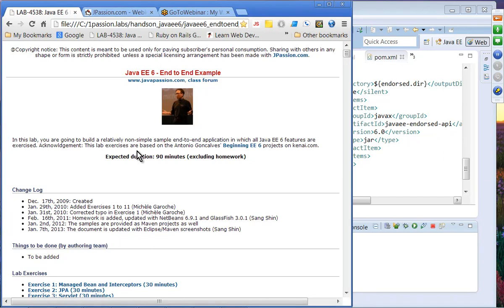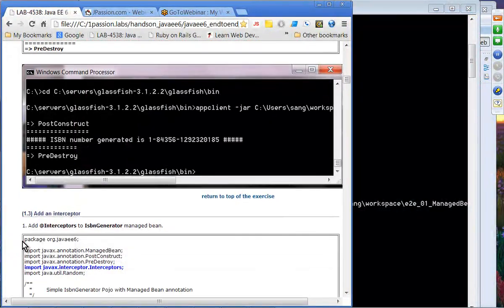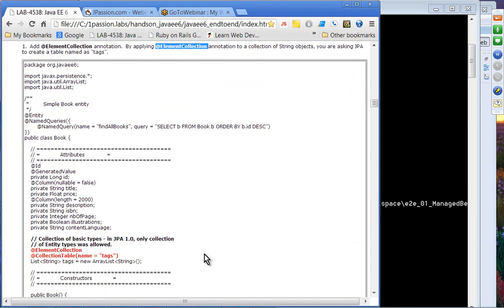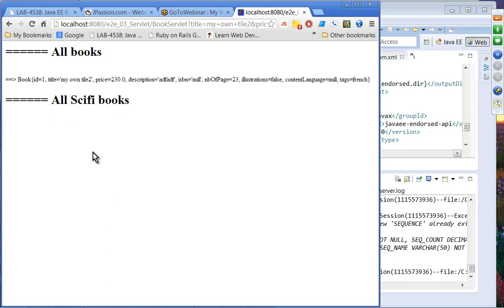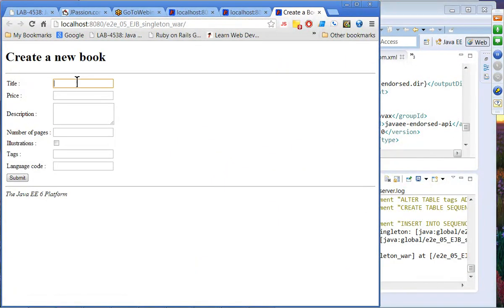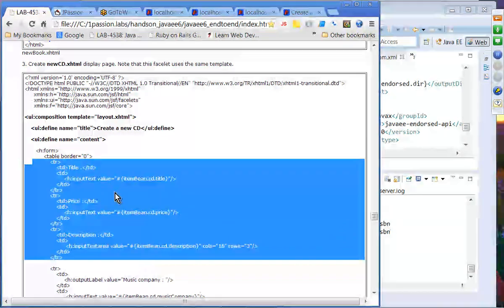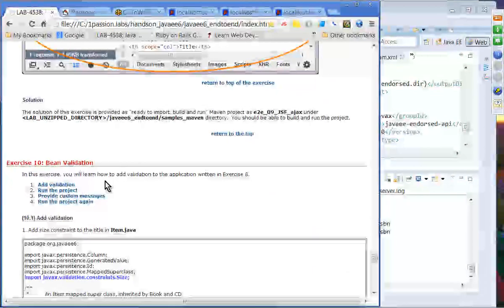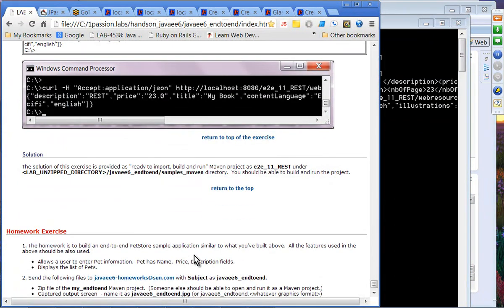Building Java EE app End to end (Java EE 6)